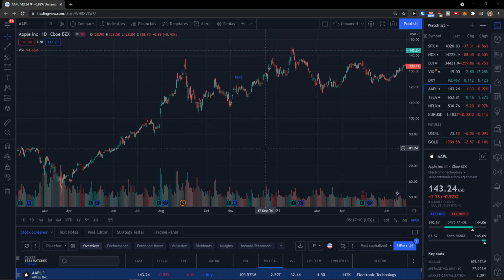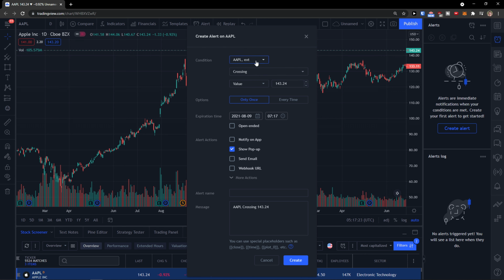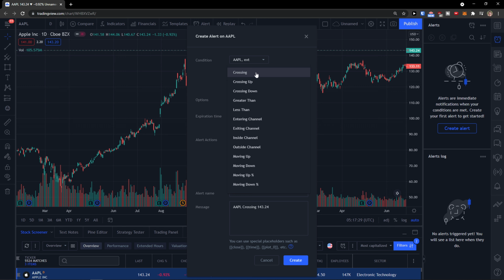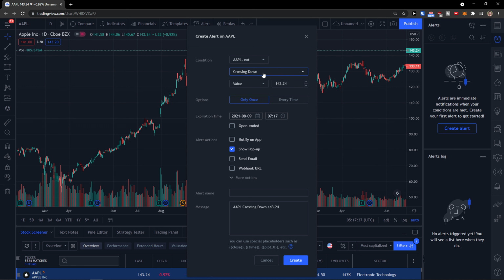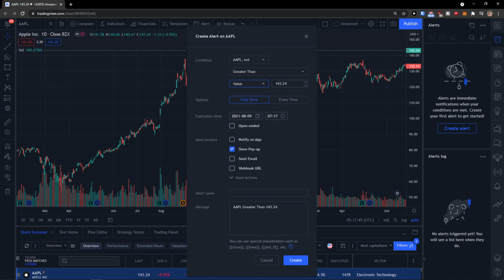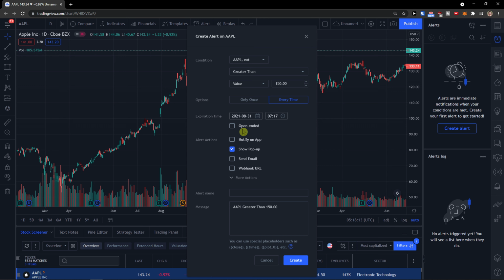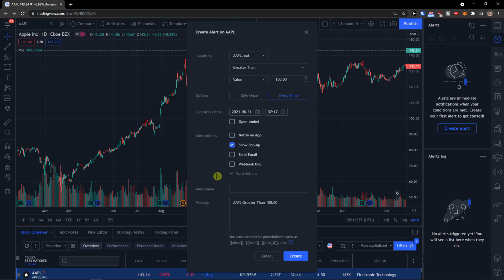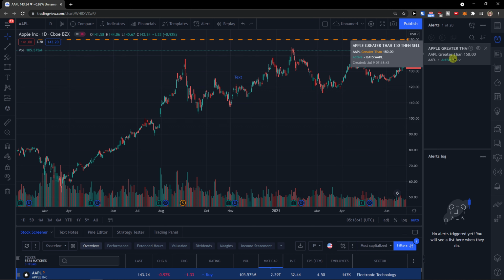How To Set Alert In TradingView (2021)